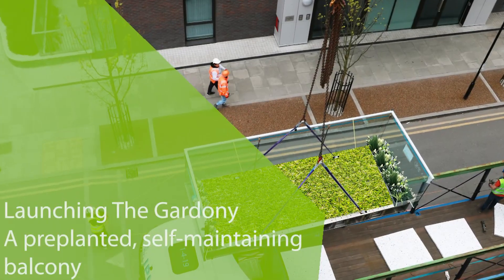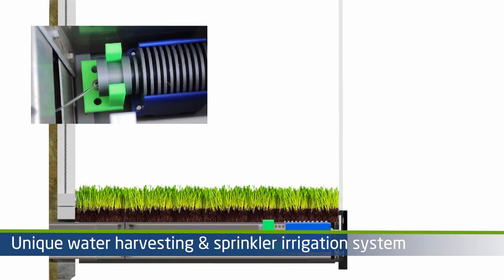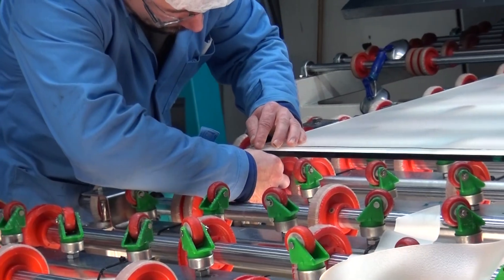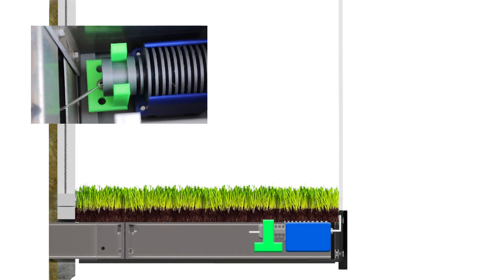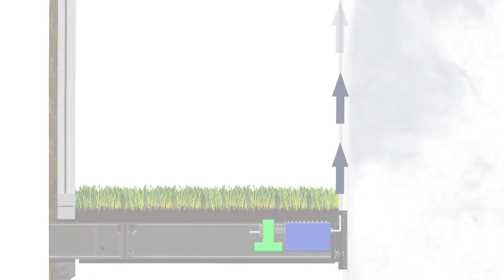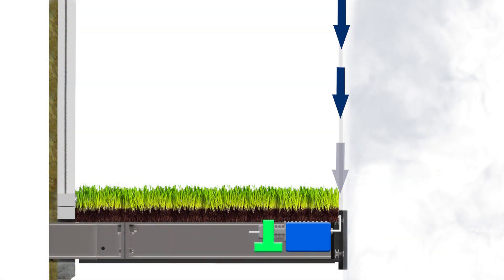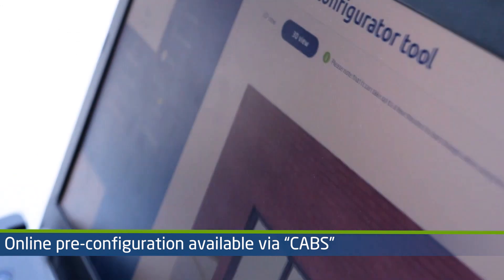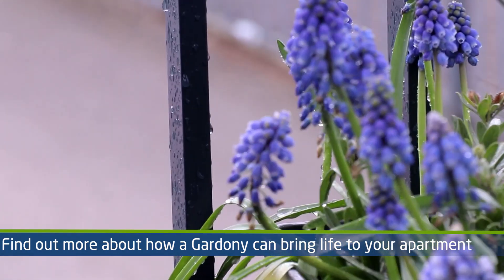Gardony = Your preplanted, self maintaining balcony garden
Our new Gardony concept brings a clever new technology to balconies meaning that they can be preplanted with flowers then, the sprinkler and glass concept can be brought together to enable atmospheric humidity to be stored as water and used for irrigating your balcony making it a self maintaining balcony garden.